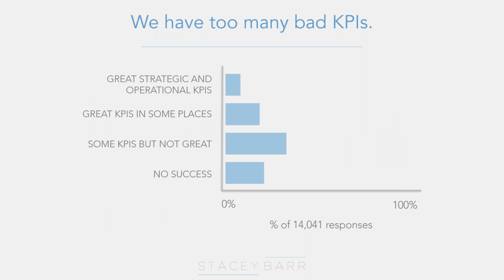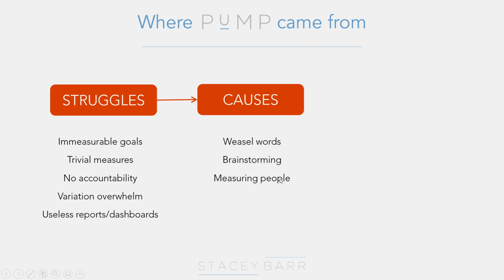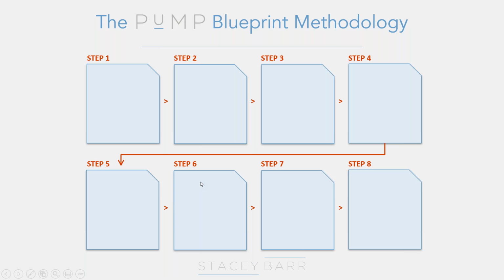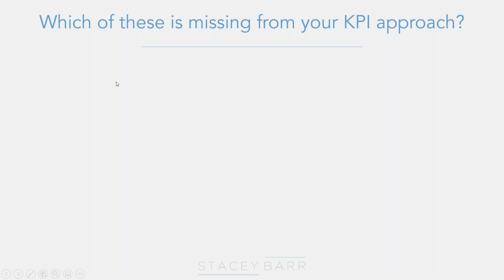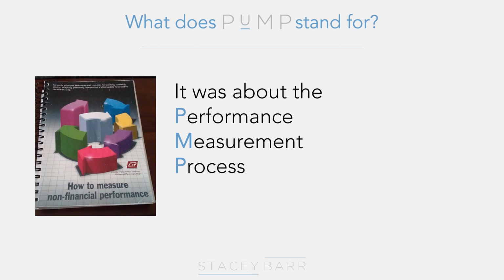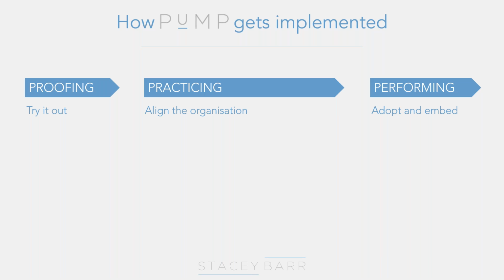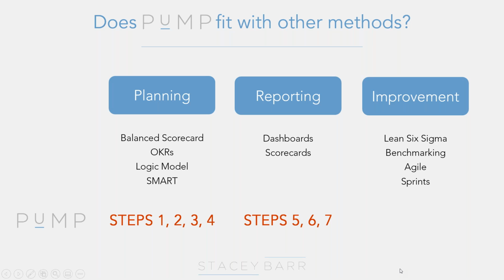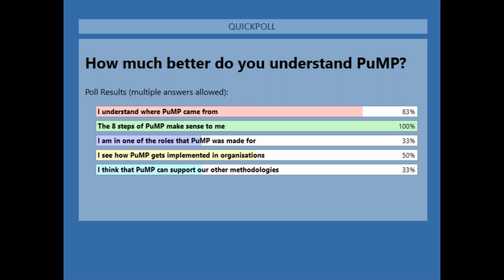What Is PuMP: Should PuMP Be Your Performance Measurement Approach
Find out everything you need to know to decide if PuMP should be your performance measurement approach.